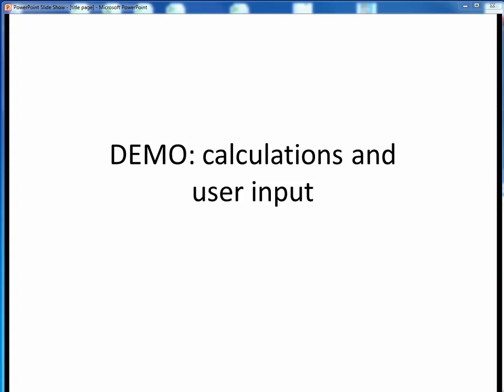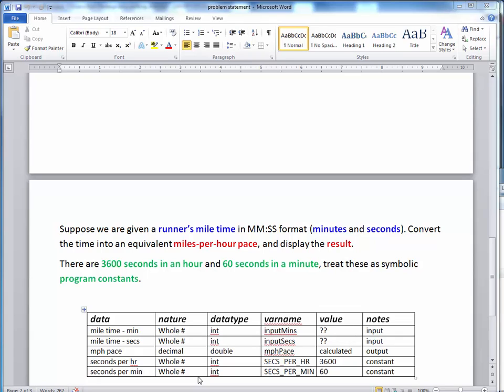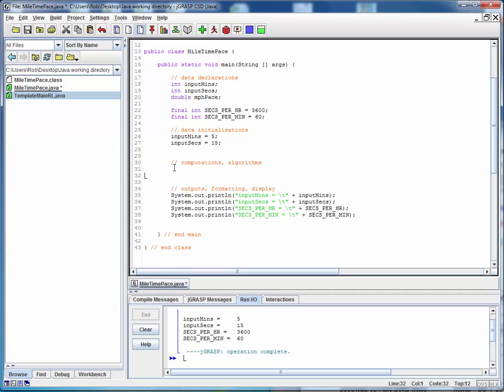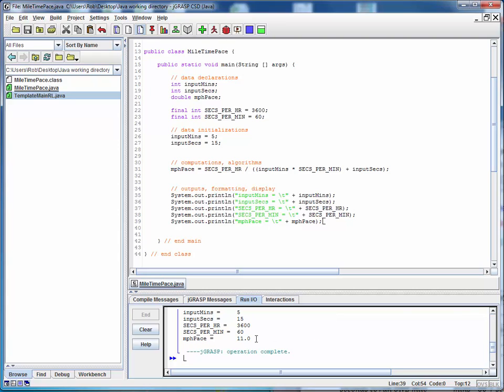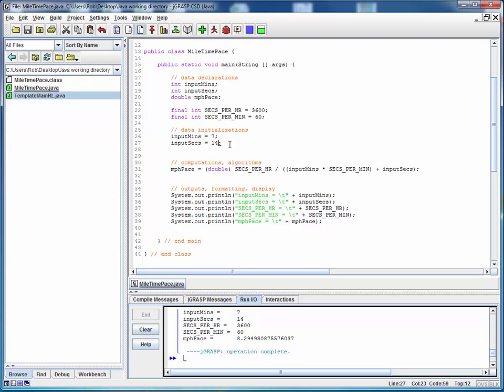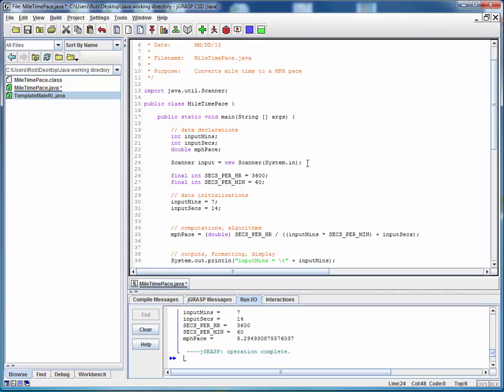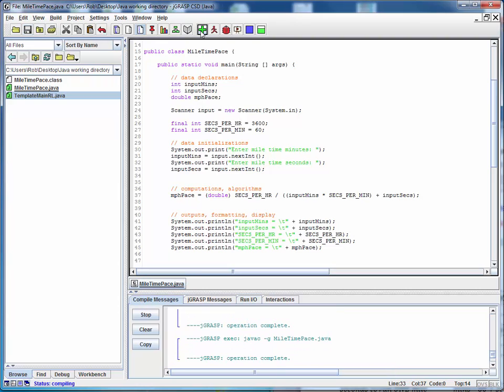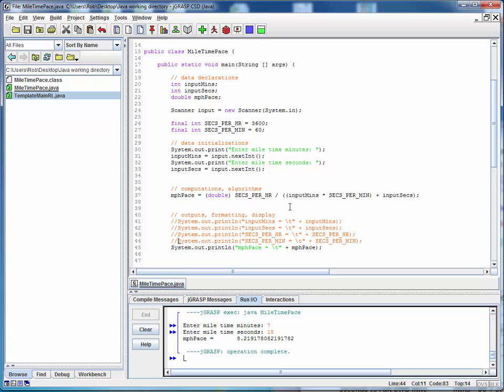DEMO calculations and user input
Demo for implementing the equations to compute a MPH pace (using data set up in a prior demo), and showing how to read user input using the Scanner class.